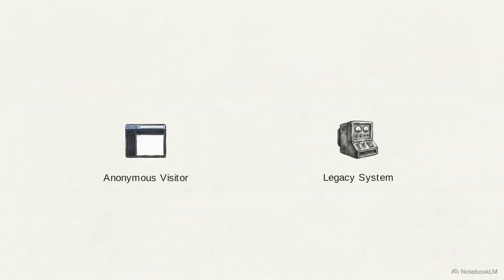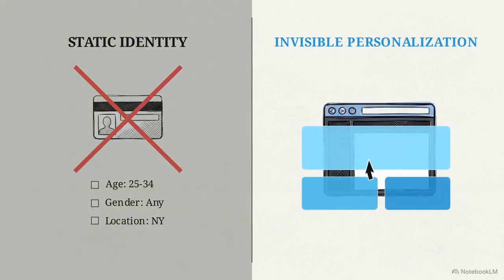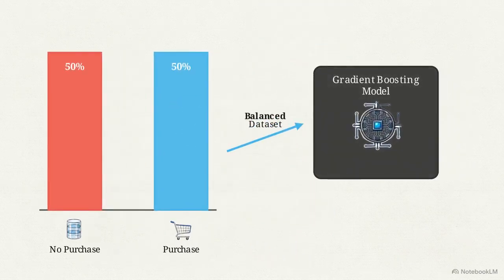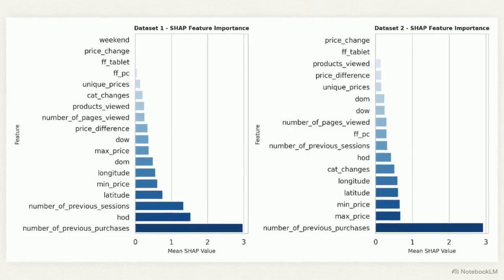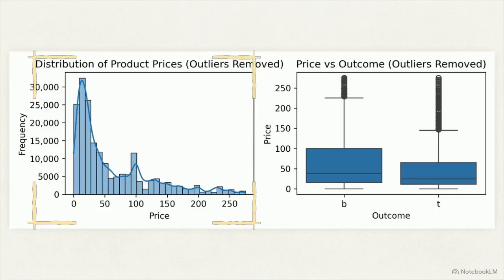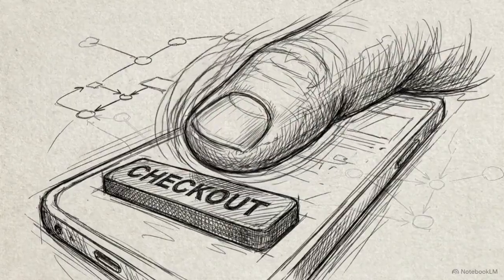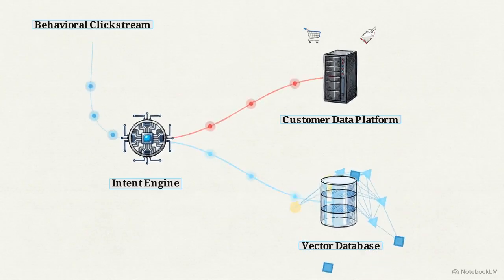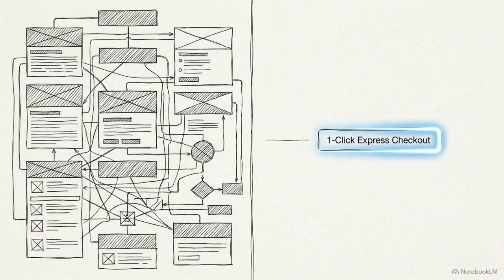AI Content Personalization & Behavioral Analytics | Targeting, Recommendations & Insights | Uplatz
In the age of digital experiences, users expect content that is relevant, timely, and personalized to their behavior. AI-driven personalization and behavioral analytics are enabling companies to deliver exactly that—transforming how content is created, delivered, and optimized. In this video, we break down how AI powers personalized experiences at scale.

This video is by Uplatz.

You’ll learn how behavioral data is collected and analyzed—from clicks, views, dwell time, and purchase patterns to deeper engagement signals. We explain how machine learning models use this data to build user profiles, segment audiences, and predict preferences in real time.

The video dives into core personalization techniques such as recommendation systems, content ranking, dynamic user journeys, and A/B testing optimization. You’ll understand how platforms use collaborative filtering, content-based filtering, and hybrid models to deliver highly relevant content across websites, apps, and marketing channels.

We also explore how AI integrates with marketing automation tools, CRM systems, and data platforms to create unified customer views and enable real-time personalization. Learn how companies optimize user engagement, improve conversion rates, and increase retention through intelligent content strategies.

Additionally, we cover important considerations such as data privacy, consent management, and ethical use of behavioral data. As personalization becomes more powerful, balancing user experience with transparency and compliance is critical.

Whether you're in product management, marketing, data science, or analytics, this video provides a comprehensive and practical understanding of how AI-driven personalization and behavioral analytics are shaping modern digital experiences.